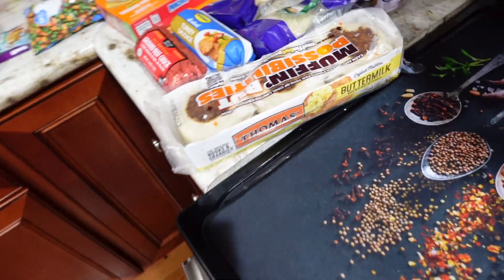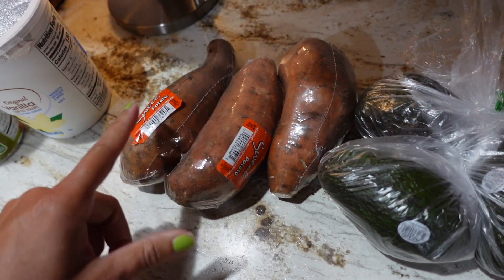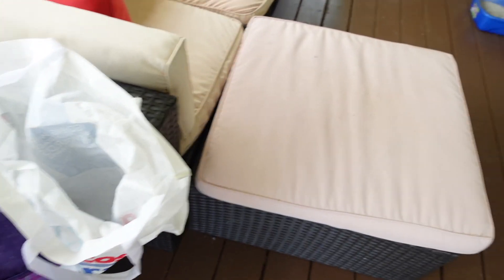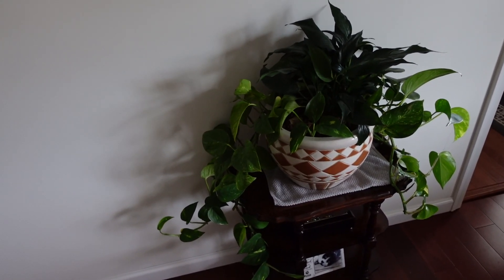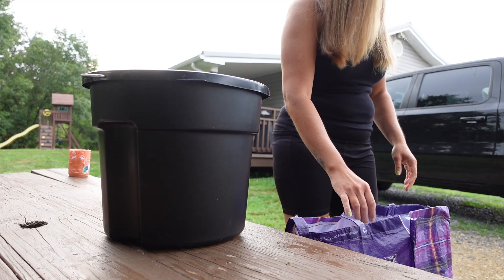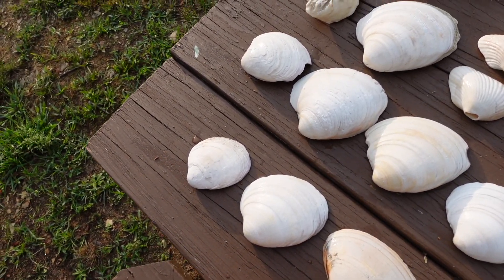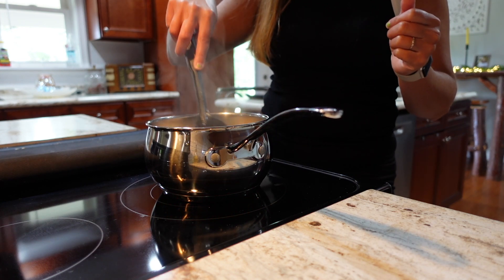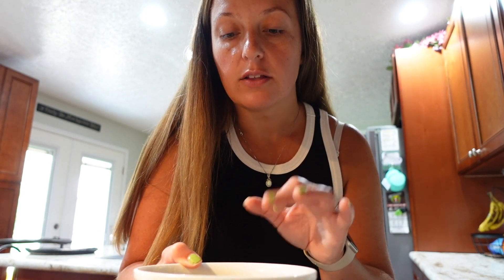GROCERY HAUL, BACK AT HOME, SEA SHELL FINDINGS & MORE| DAY IN THE LIFE✨💕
Checkout my family on youtube!
My Bro's channel? Illusive studios

My Dads Channel? Spray can Coins
He takes an interest in coins and finds mint marks and will sell them to you!

Some of my popular Cleaning videos?

ALL MY LINKS TO PRODUCTS-
Microfiber cleaning cloths for windows?

O cedar pro mist?

My Vacuum?